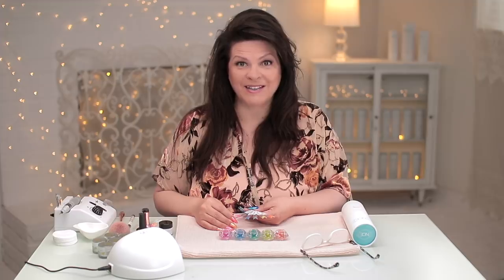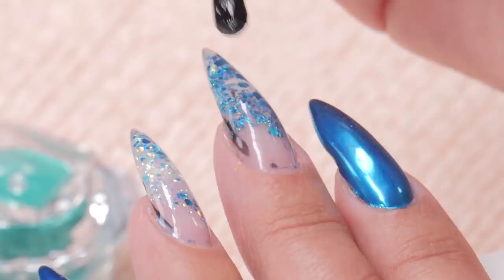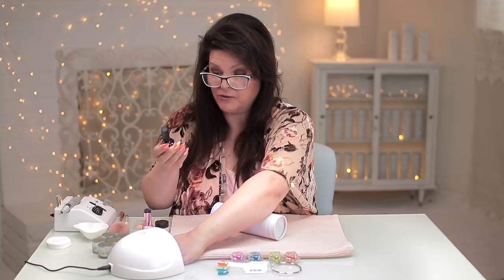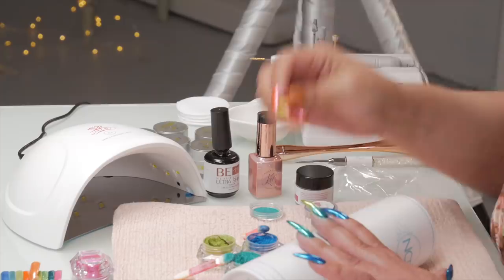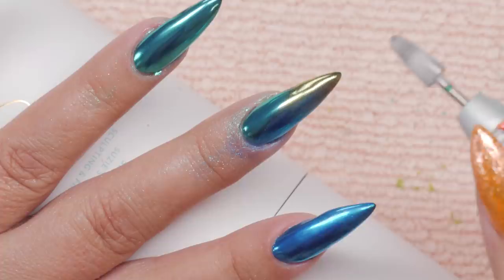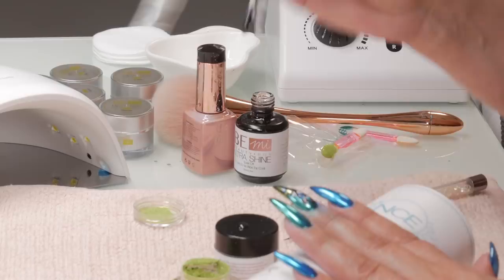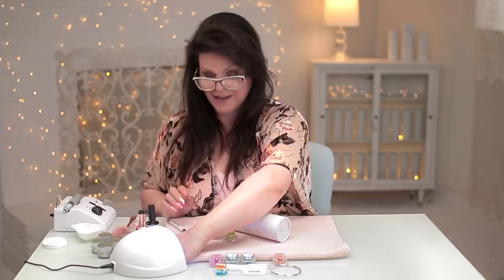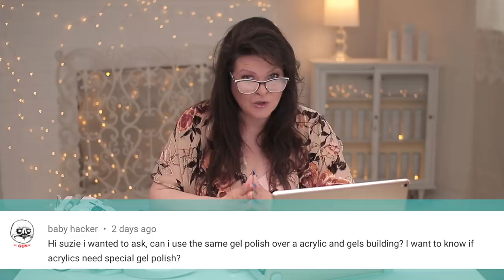3D Nail Art using E-File and Neon Chrome Powders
Suzie uses an E-File and Neon Chromatic Pigments to create an beautiful Abstract 3D Nail Art Design.

Suzie

View Suzie’s New Free Digital Magazine!

Would you like to train with Suzie? Check out her upcoming Workshop Events:

00:59 Coasting by Hale
04:04 Night Shade by Bryant Lowry
05:42 Chili Chile by Mikey Geiger
08:27 California by Finn's Fandango
10:07 SuperFly by AlterEgo
12:18 Equinox by Kevin Graham
13:46 Just A Glimpse by Stephen Keech
16:25 Neptune Beach by Mikey Geiger
16:46 Marrow by Hale
19:33 Blue Beach by PALA